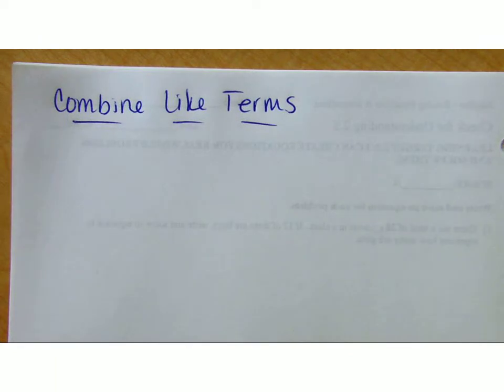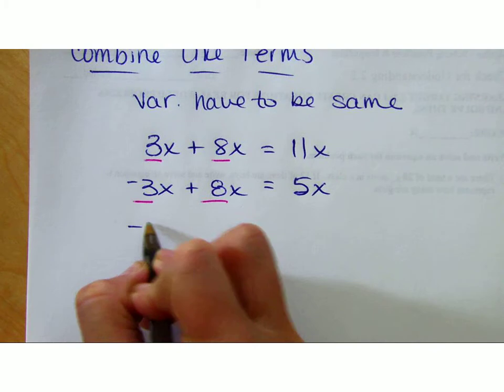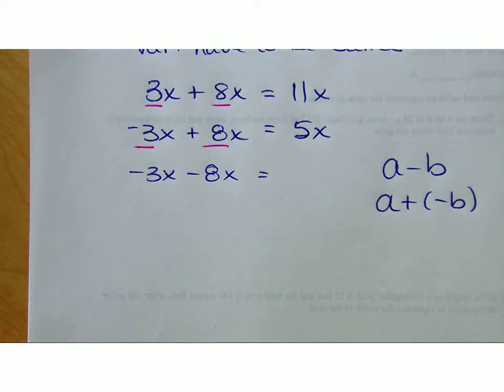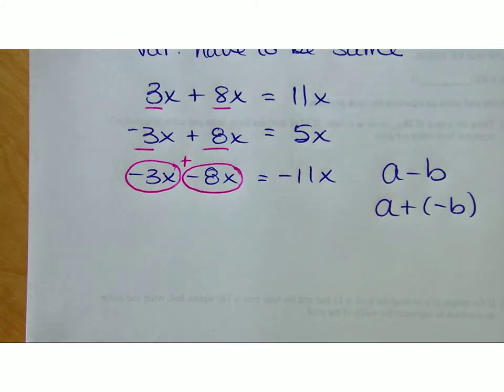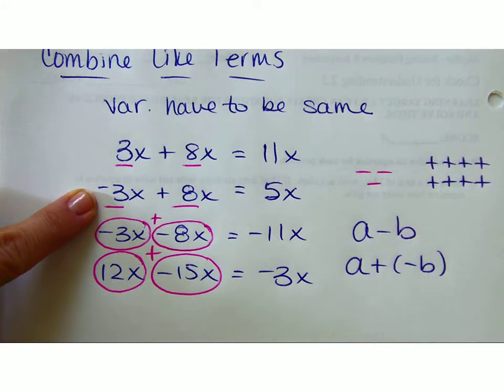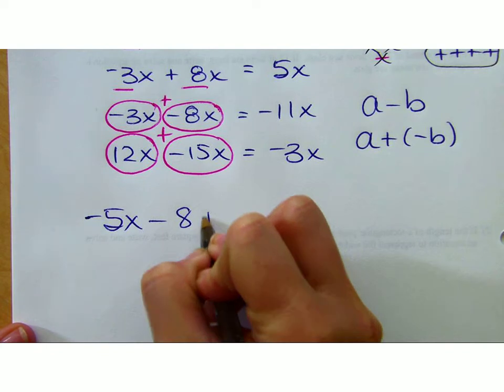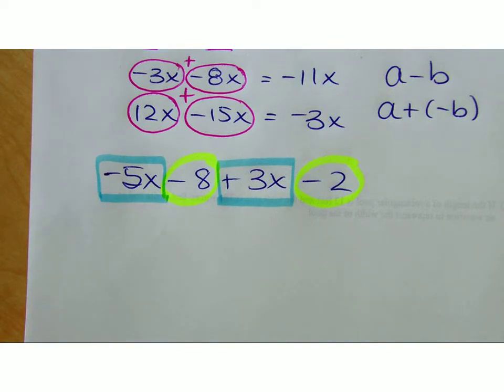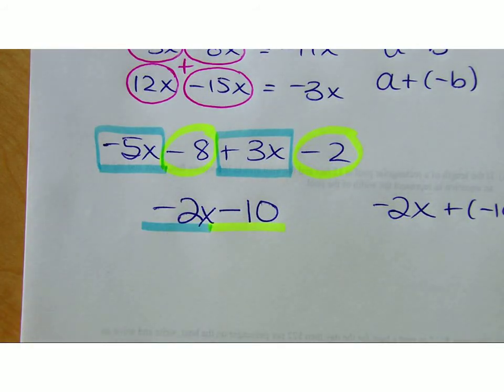Combining Like Terms (review for multi-step equations)